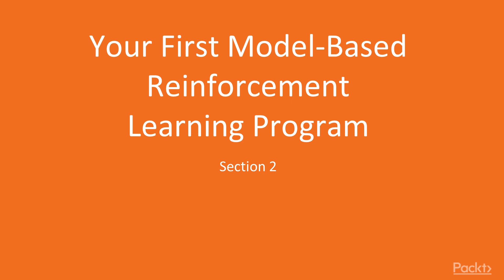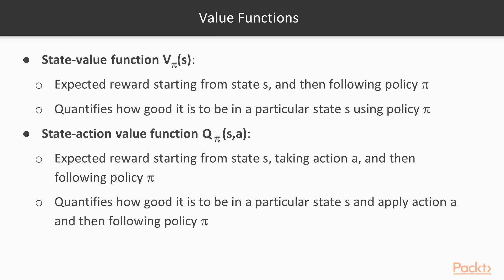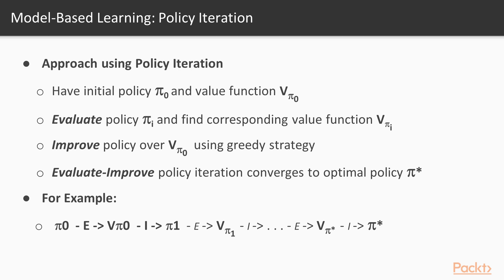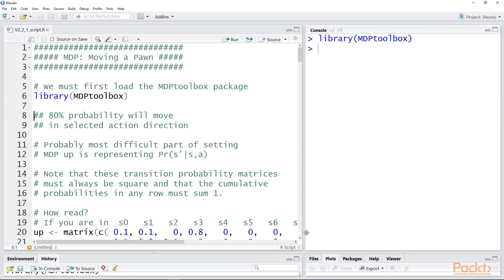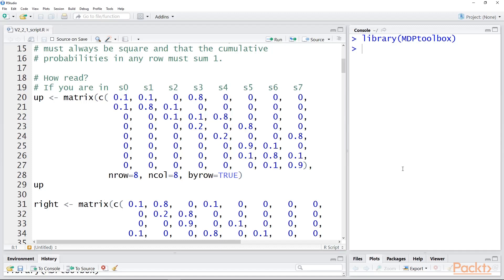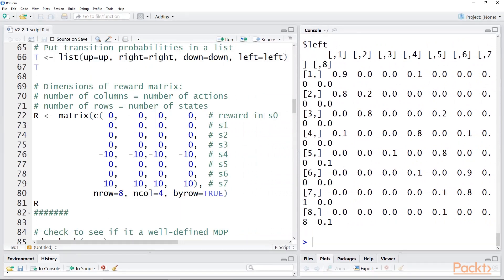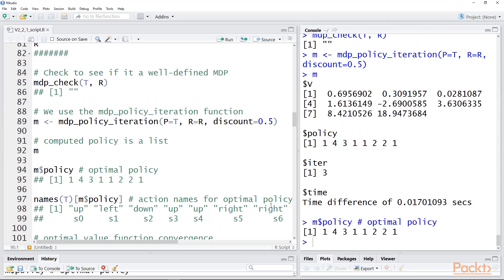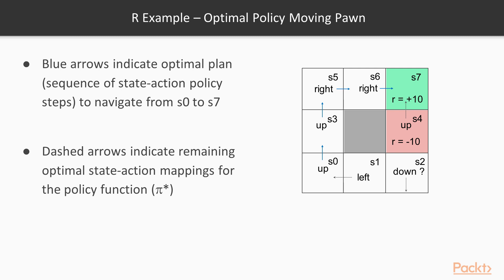Discover Algorithms for Reward-Based Learning in R : Policy Evaluation and Iteration | packtpub.com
What are the state-value and state-action value functions?
• Define the two value functions
• Show how they impact policy evaluation and improvement
• Illustrate with an R MDP example for moving a pawn